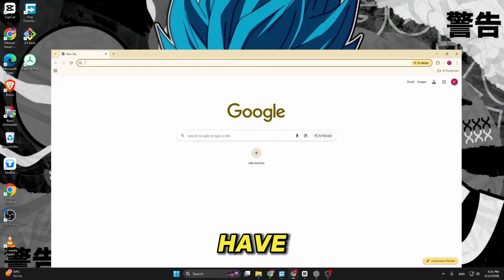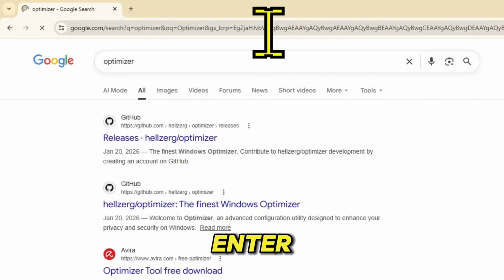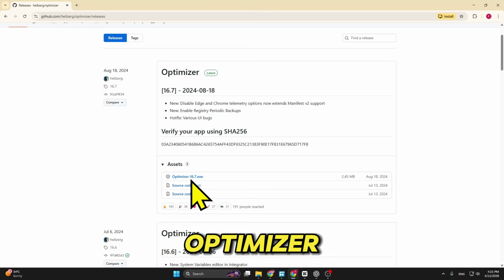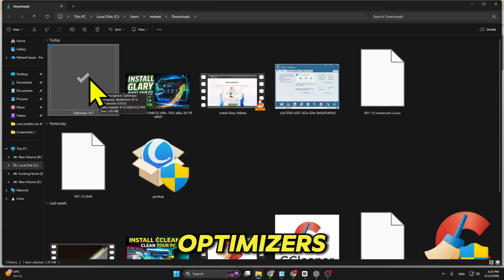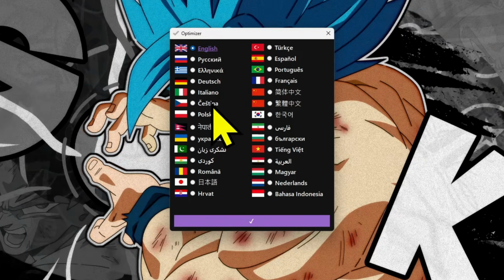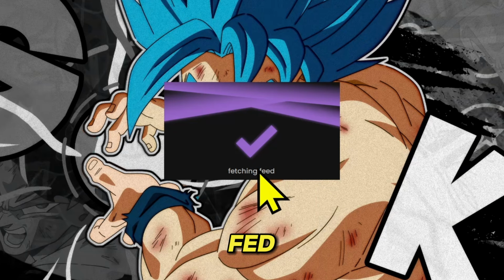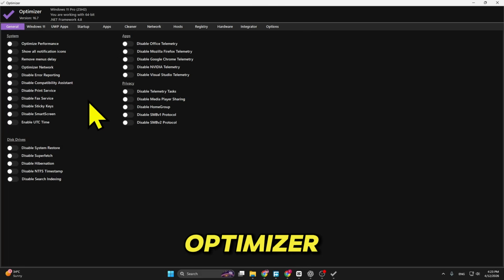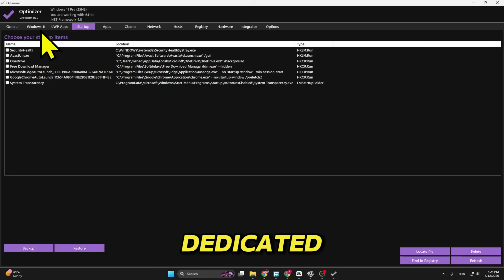How to Download & Install Optimizer on Windows PC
In this video, I show you how to download and install Optimizer on your Windows PC step by step.

Optimizer is a lightweight tool that helps you improve system performance, disable unnecessary features, and enhance privacy on Windows.

In this tutorial you will learn:

✔ How to download Optimizer from the official source
✔ How to install and run Optimizer
✔ How to apply performance and privacy tweaks